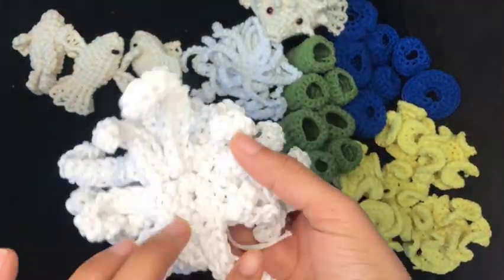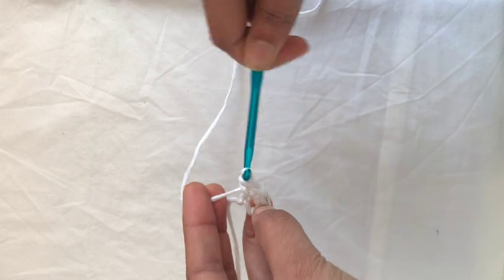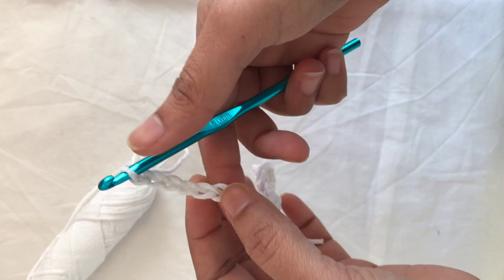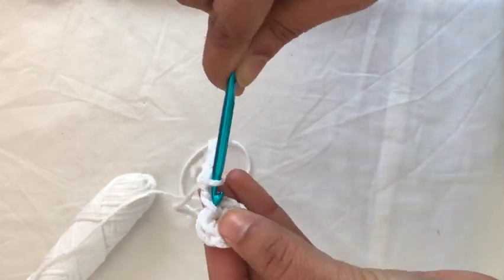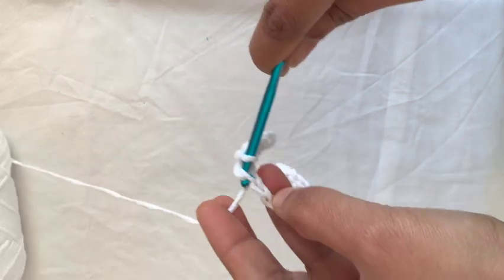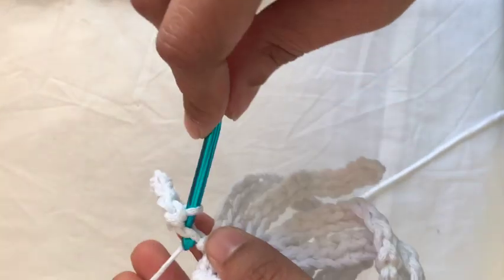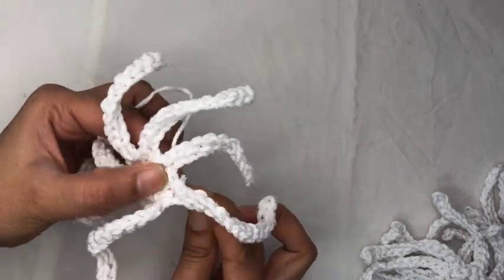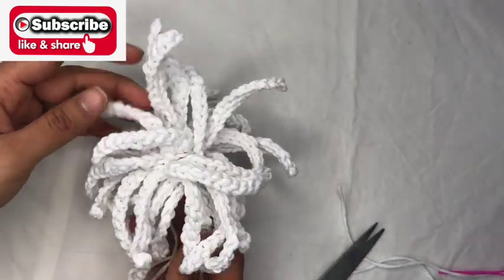White Finger crochet coral!!